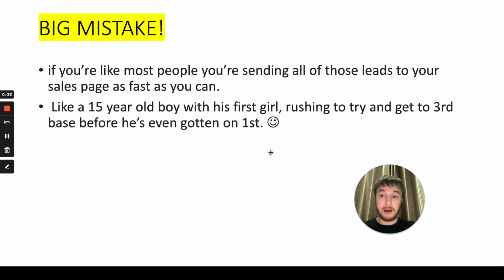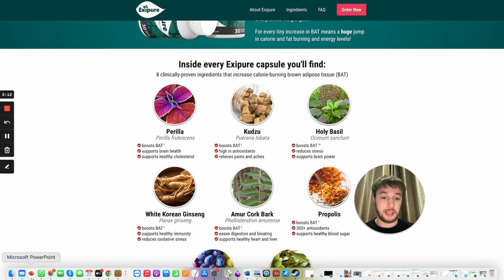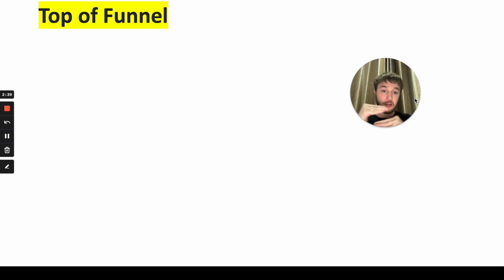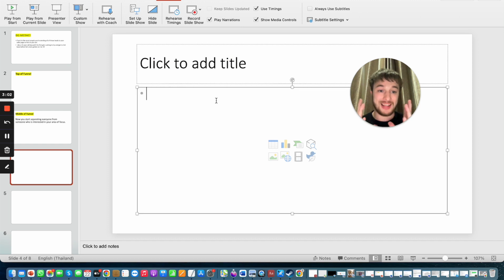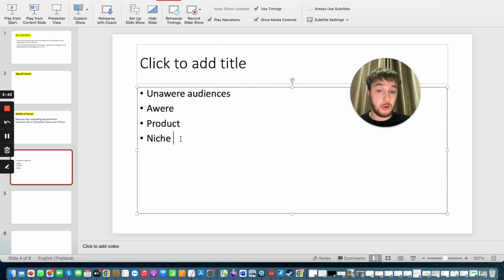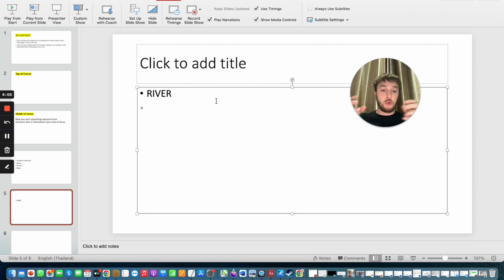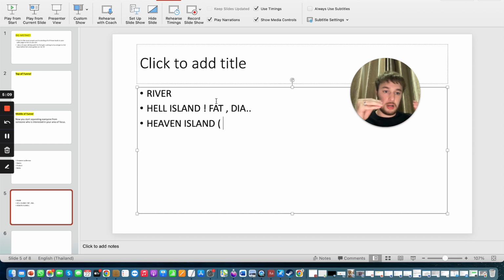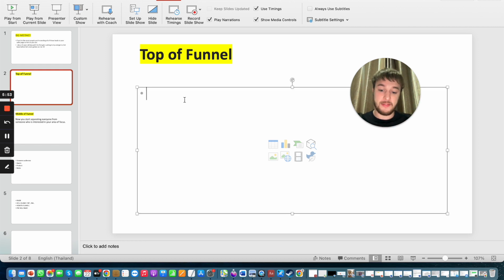Maximize Your Earnings with this Proven Affiliate Marketing Funnel for ClickBank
Learn how to create a profitable affiliate marketing funnel for ClickBank in this step-by-step tutorial. Our proven strategy will help you maximize your earnings and take your affiliate marketing game to the next level. From setting up your funnel, to driving traffic and optimizing conversions, we cover it all. Don't miss out on this opportunity to boost your income with ClickBank affiliate marketing.